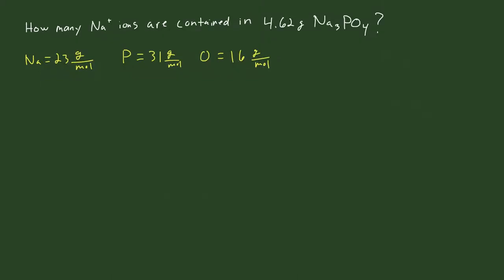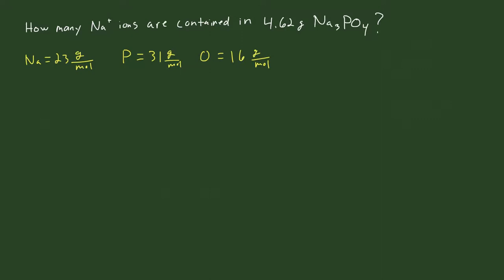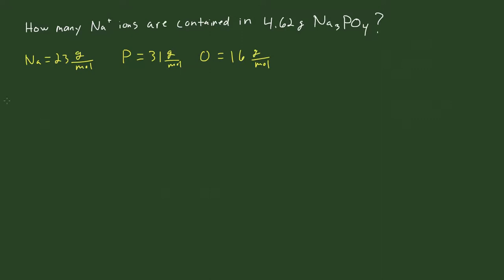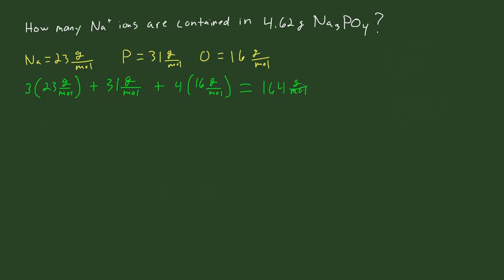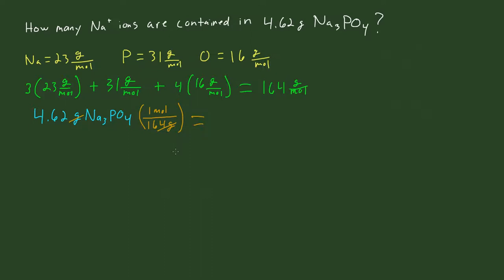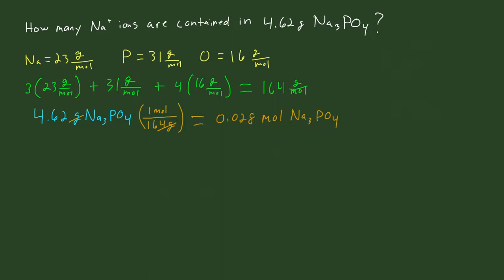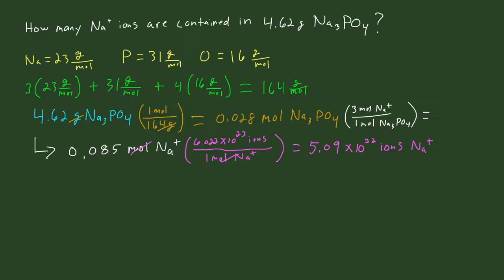Analytical Chemistry Ex1: Calc. # of Na ions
How many Na(+) ions are contained in 4.62 g of Na3PO4?